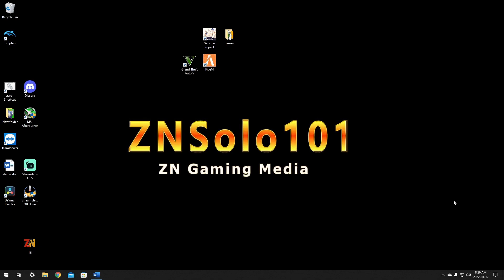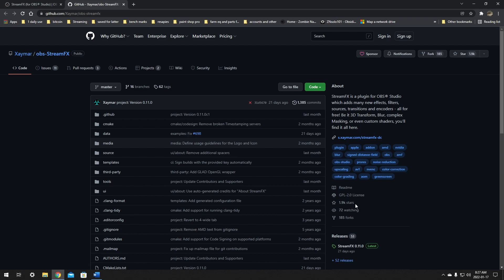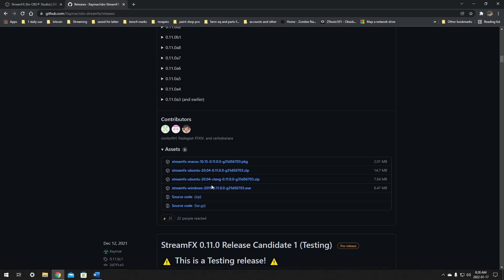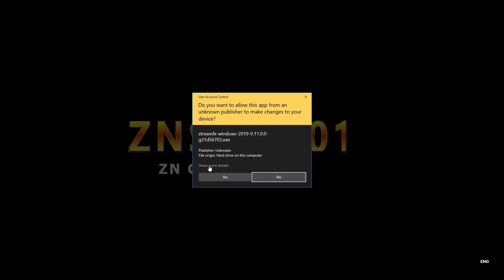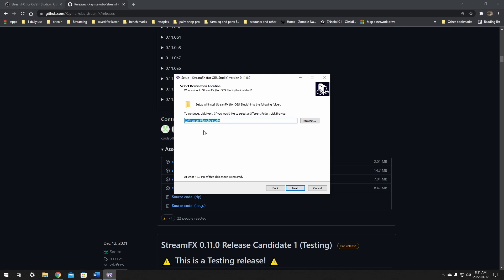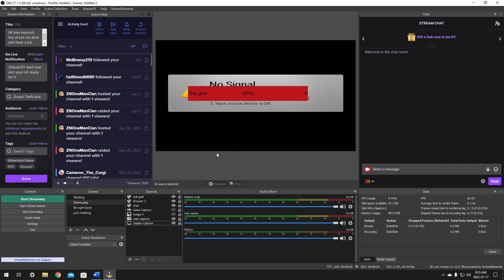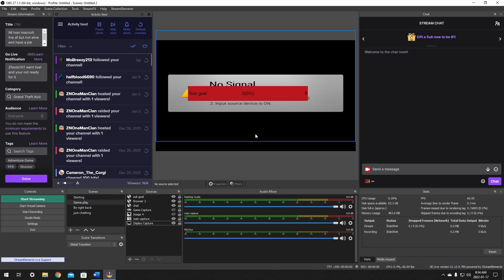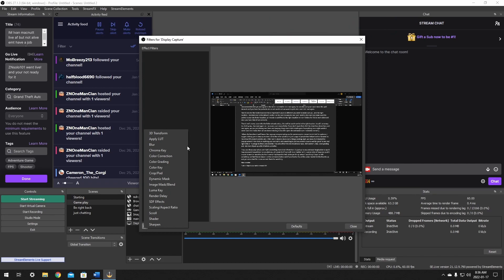How to install StreamFX plugin OBS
They changed the site to only have the source code not worry though here is the link to download it direct download.